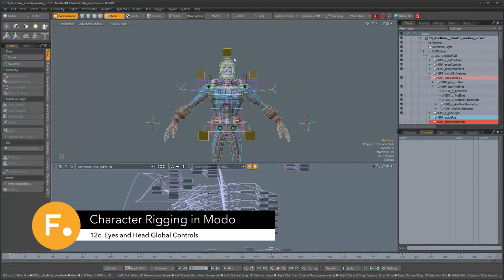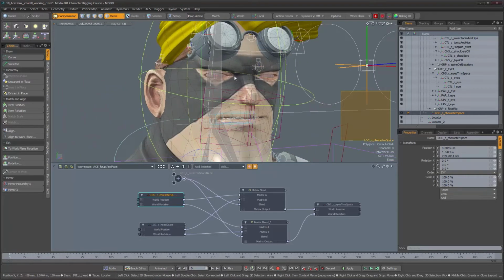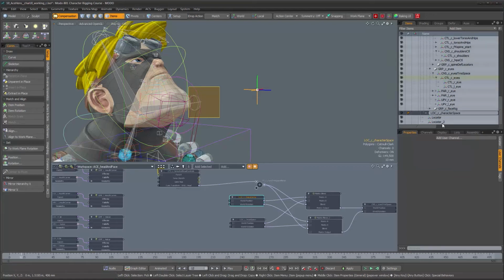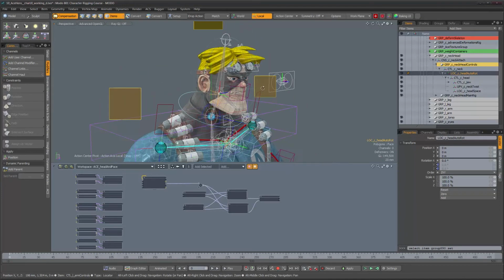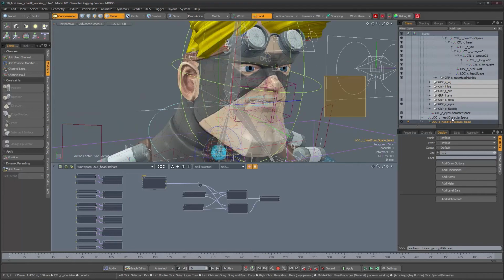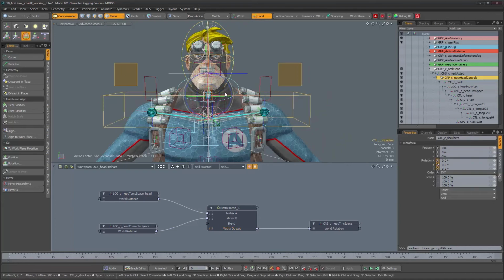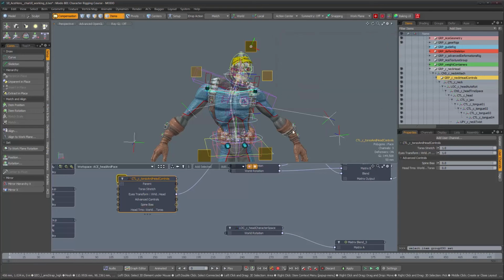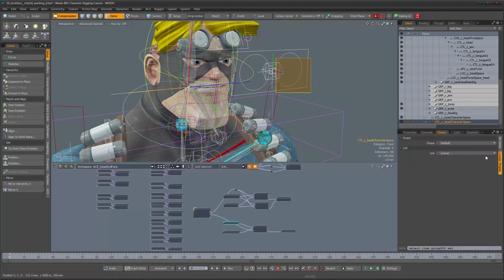Character Rigging in Modo | Part 12.3: Global Controls for the Eyes and Head